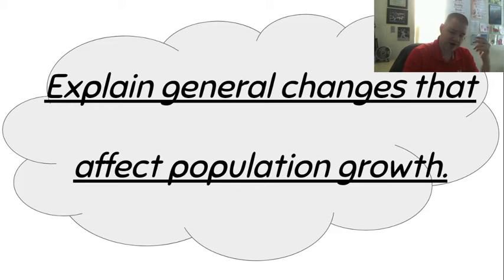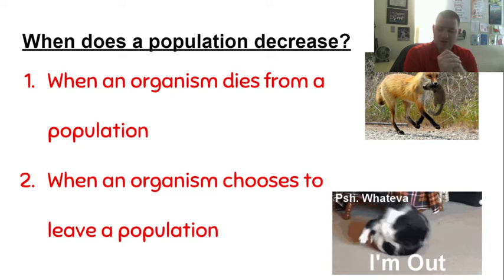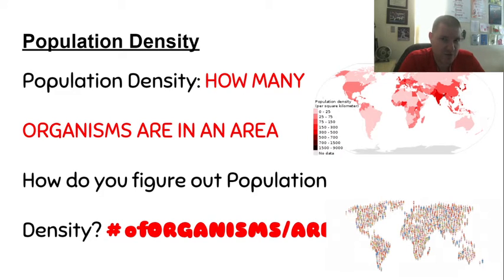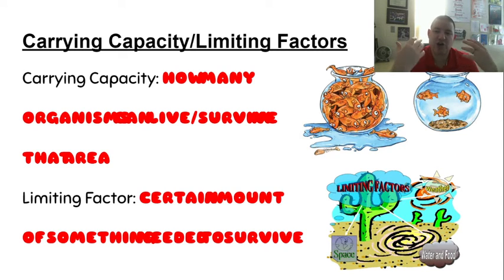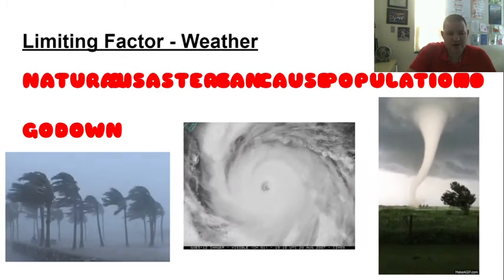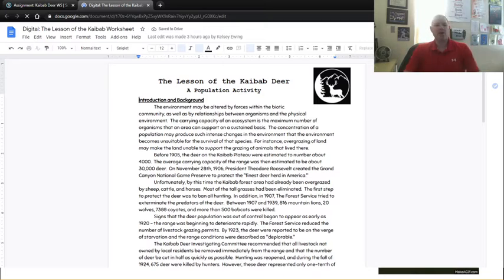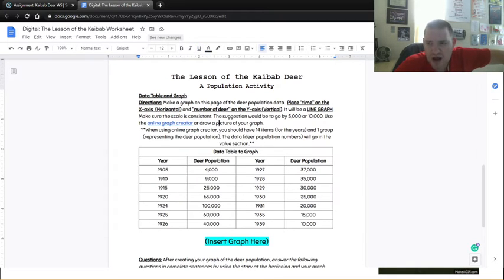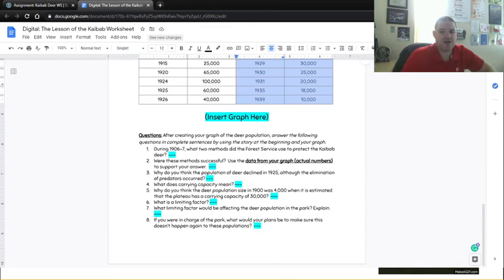Science Lesson: Wednesday 4/28